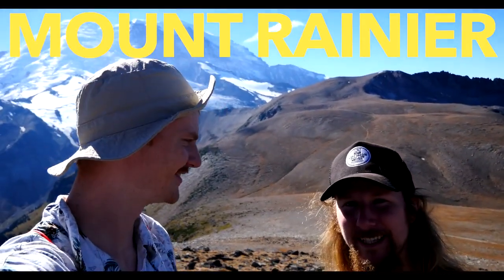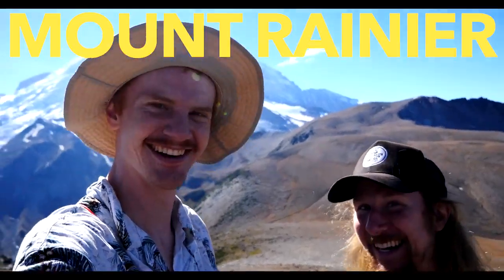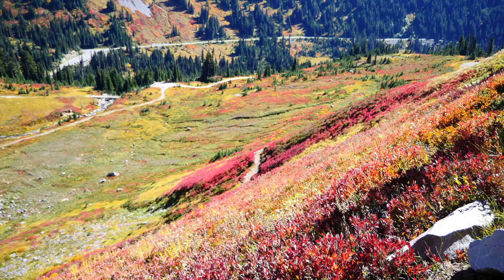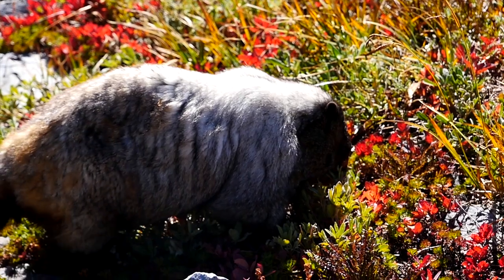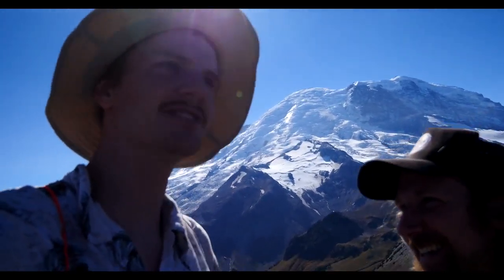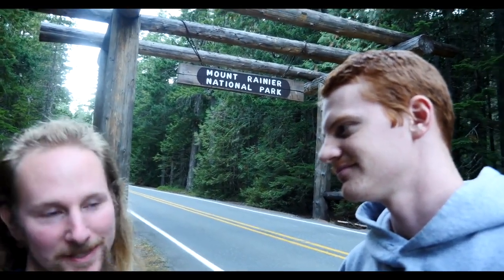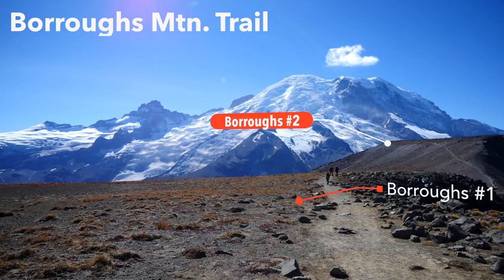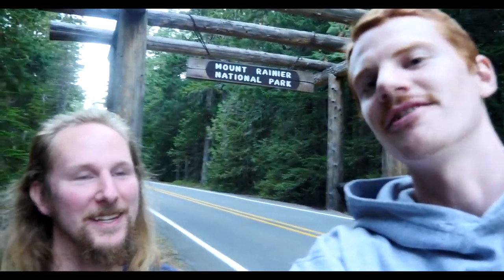Mount Rainier Adventrue with Fabio